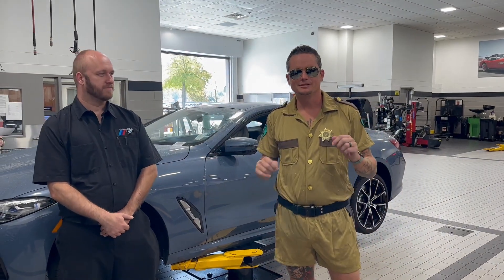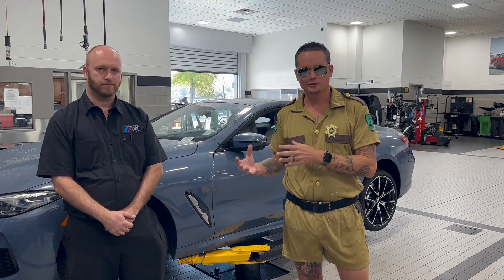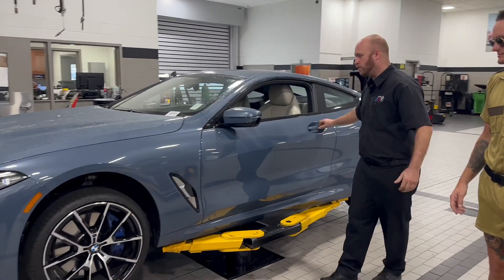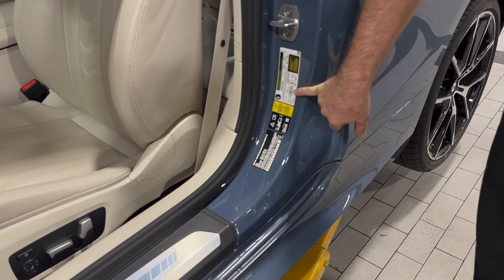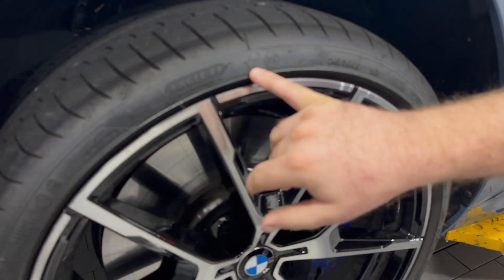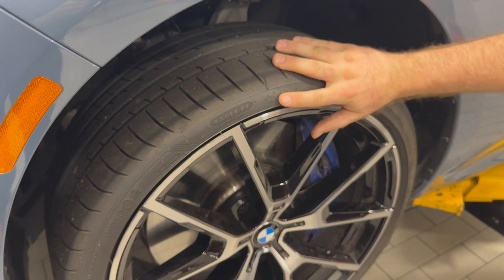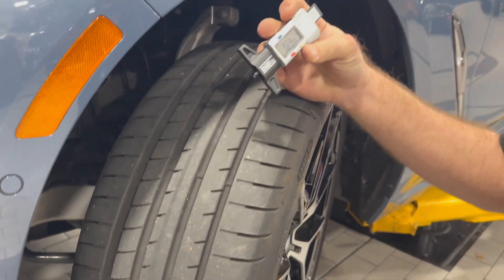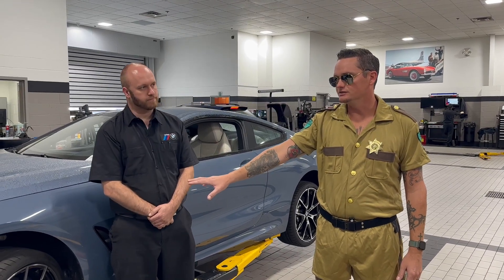BMW Tech Tip of the Month: Tires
Trick or Treat? How about a tip? Our tech tip of the month is all about tires.